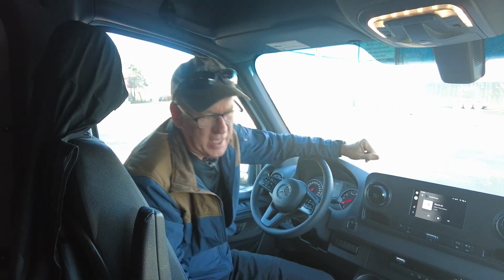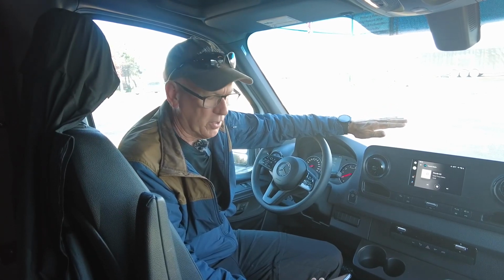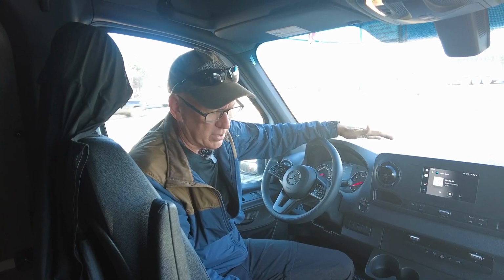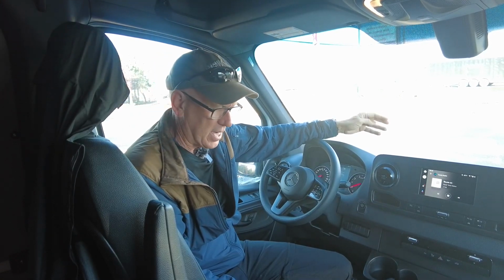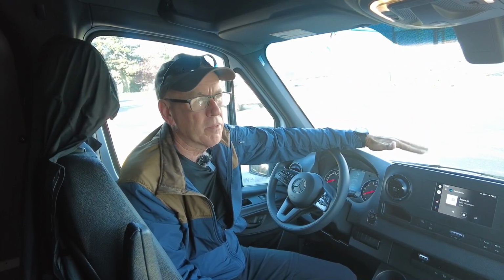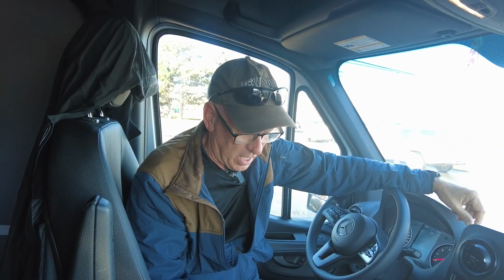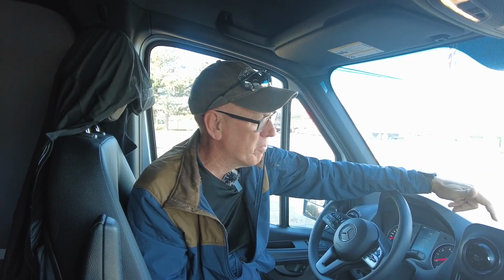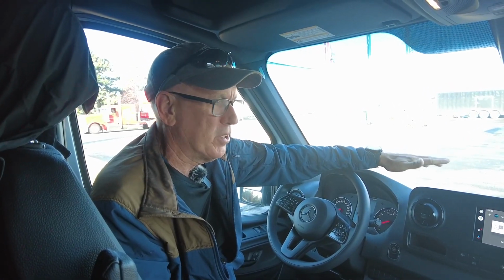SPRINTER Low Roof Review | 2k Mile REVIEW. WOULD we BUY a Sprinter Low Roof again?